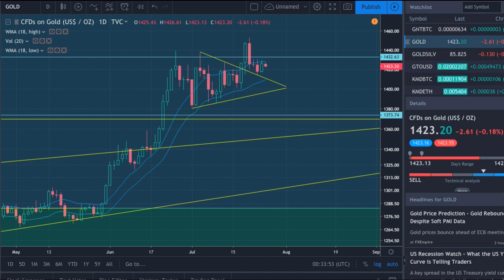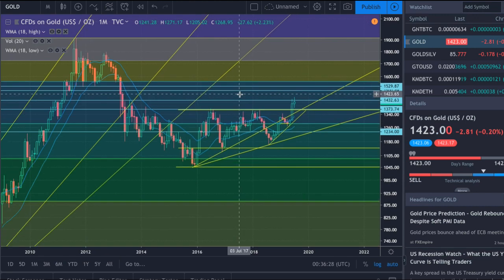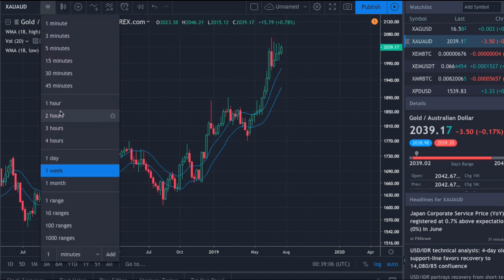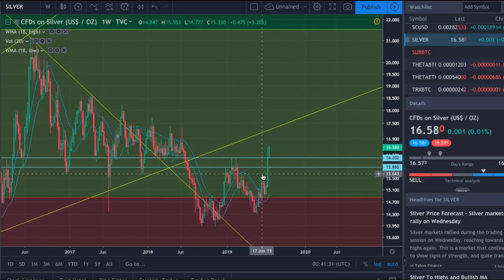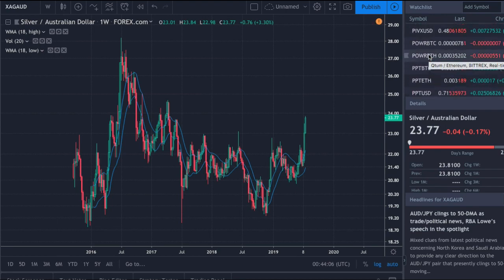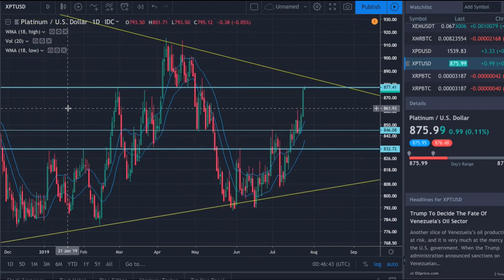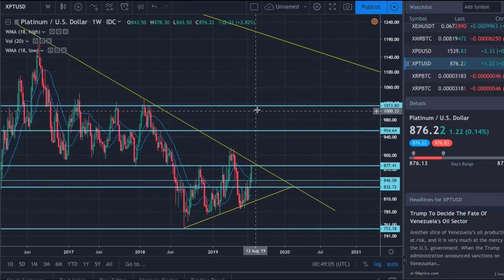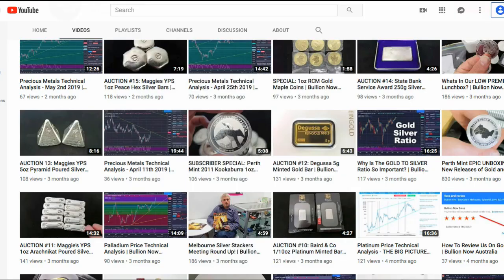Gold/Silver/Platinum/Palladium Technical Analysis - July 25th 2019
Here's your weekly gold, silver, platinum and palladium price technical analysis. Recorded on July 25th 2019 (07/25/19)

227 Collins St
Melbourne